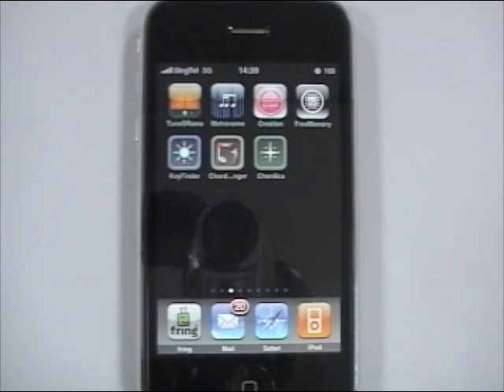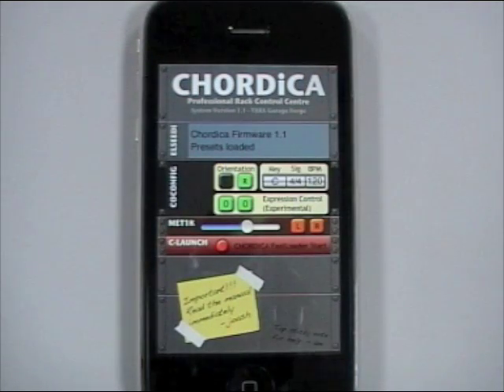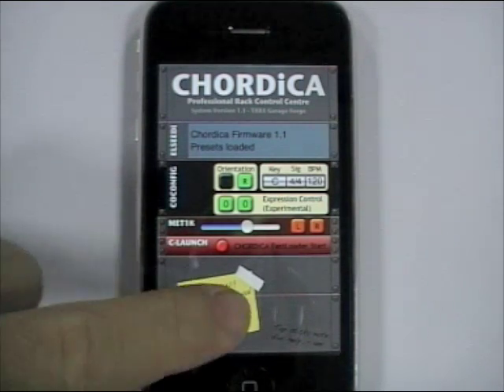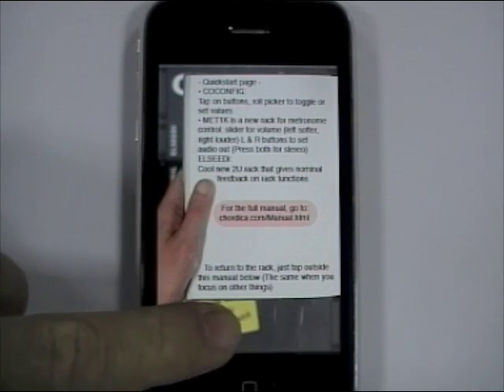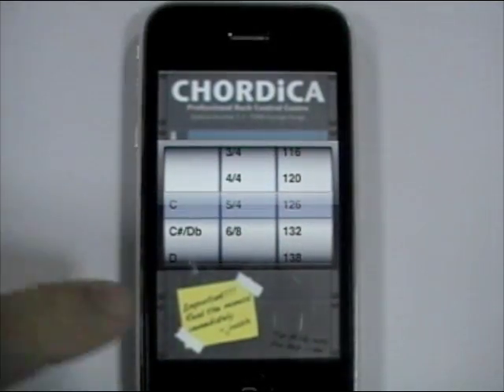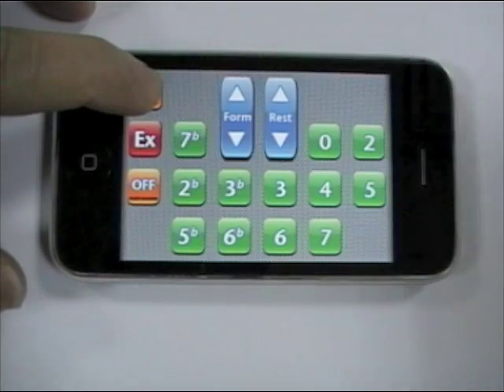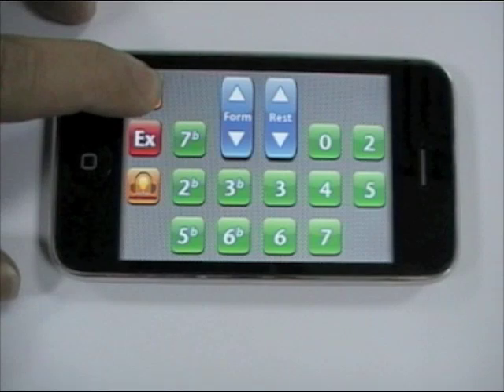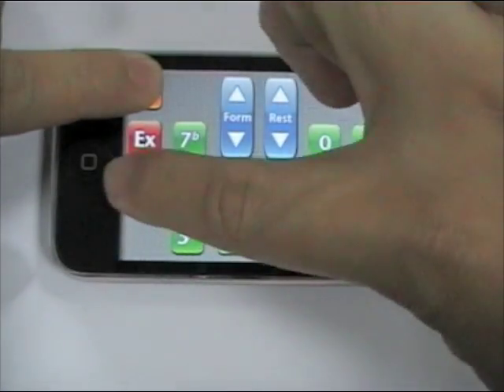Chordica Turns 1.1!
This video shows the highlights of the new Chordica Professional Rack Control Centre as well as new play features. The full list of updates are:

Most important update : Memory management code
- New FastLoader that works even with less memory
- Code optimization for stability
- Ability to exit from Play mode to Control Centre

Significant updates:
- Completely redesigned Control Centre
- Ability to set Time Signature and Tempo
- Built-in Metronome (MET1K) with Visual Cue
- Ability to set metronome output to mono channel (L or R)
- Ability to set metronome volume

Other updates:
- Control Centre gives nominal feedback on interaction through ElSeeDi rack
- Changed built-in help screen graphics
- Hidden easter egg!! Access a feature yet to be released